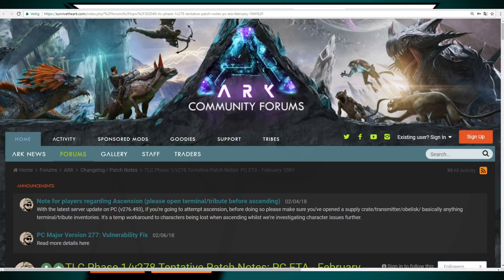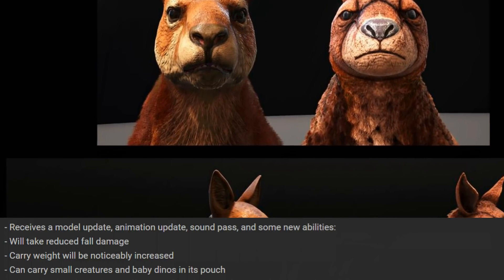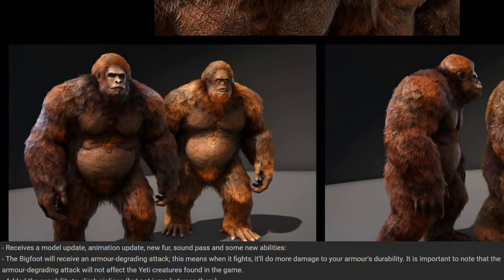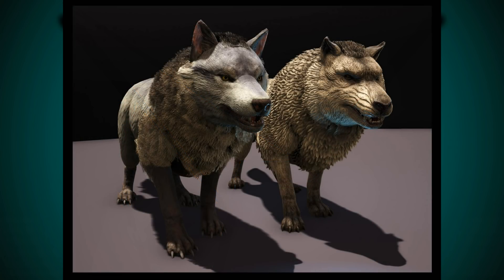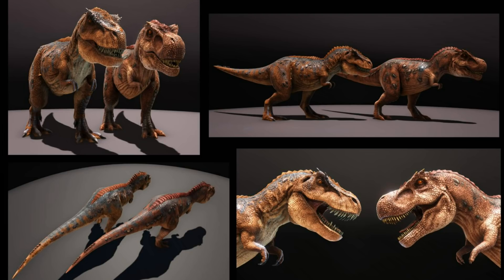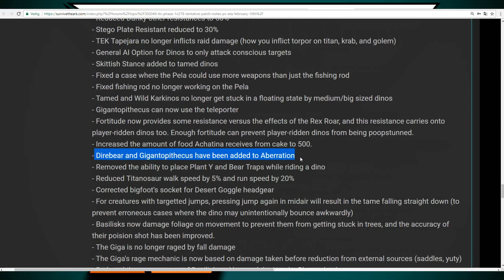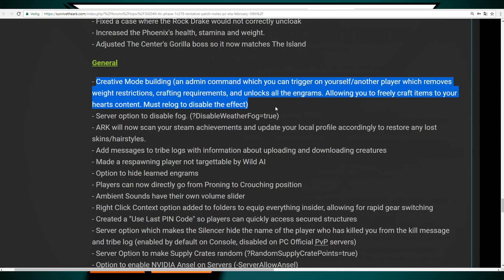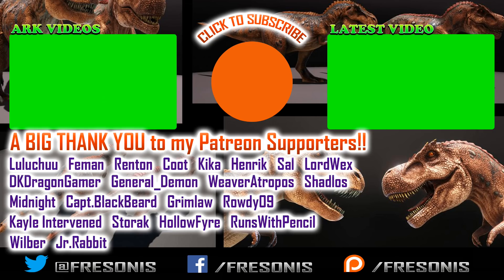ARK TLC PHASE 1 + XBOX,PC,PS4 GET CREATIVE MODE!! HUGE CHANGES!! Ark Survival Evolved Update V278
EARLY UPDATE RELEASE?? ARK TLC PHASE 1, CREATIVE MODE & MORE!! Ark Survival Evolved Update 278 TLC 1!

Thnx for watching, I hope you enjoyed my video with the update news of patch 278 with TLC phase 1, creative mode, turret change and more in Ark Survival Evolved.